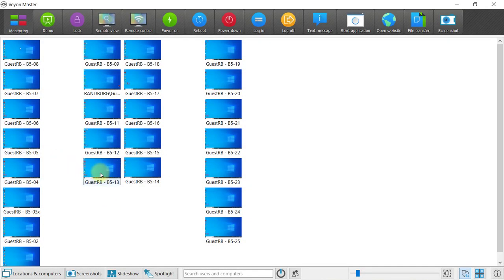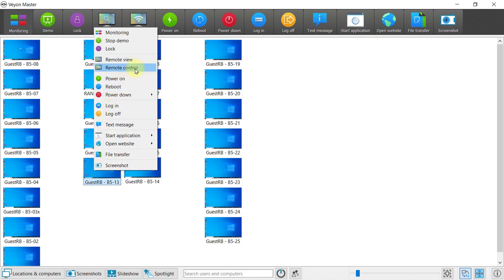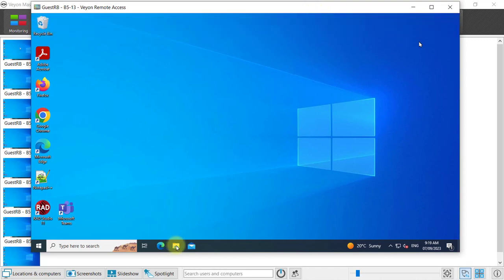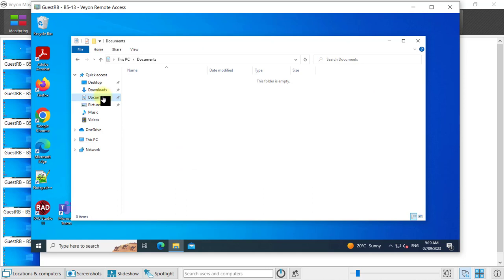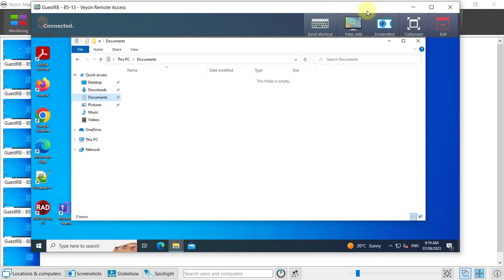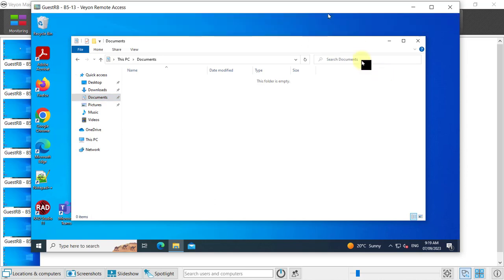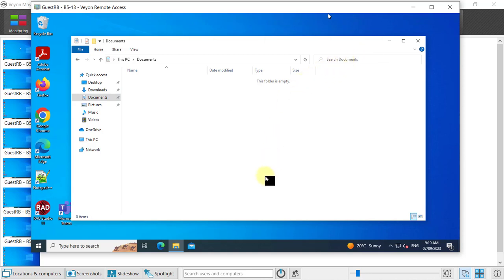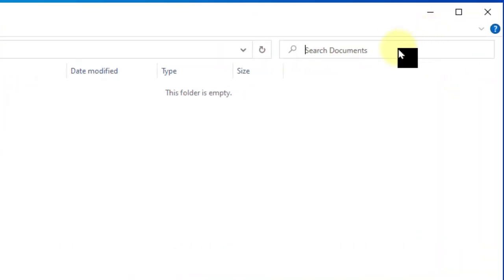Remote Assistance - Viewing & Controlling workstations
In a classroom situation, it helps a lot when a teacher is able to deliver remote assistance from their desk, from time to time. This video covers how to control workstations, as well as resolving a very common problem that arises of typing the wrong characters. (Tutorial done in Veyon 4.7.4)